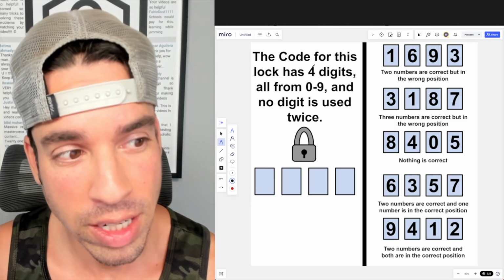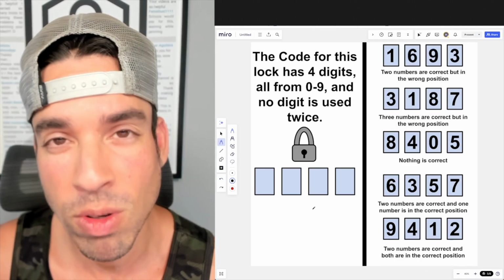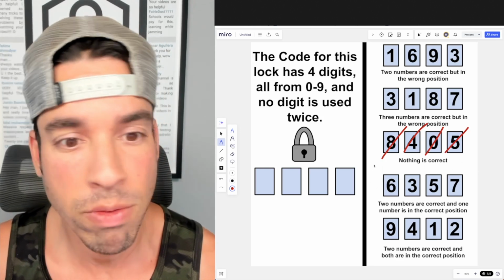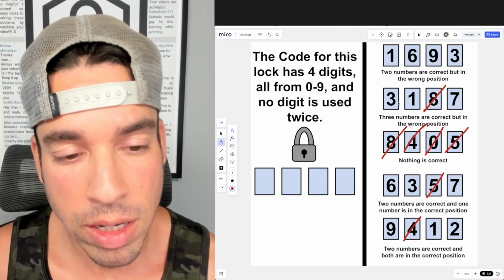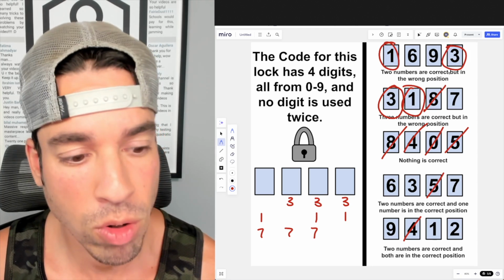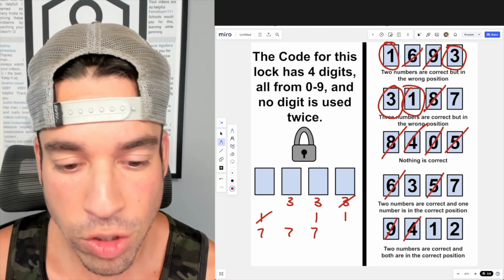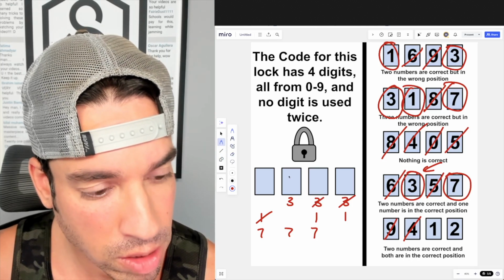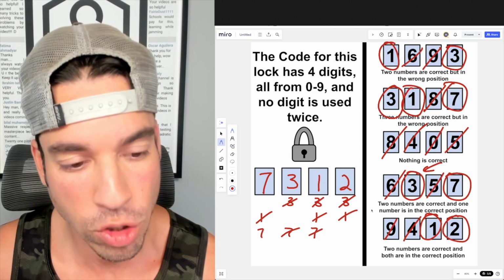Can you CRACK the CODE??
Welcome back, puzzle enthusiasts! Are you ready to give your brain a serious workout? We've got an incredibly tough logic puzzle for you today that involves finding a 4-digit code based on the clues provided. This puzzle is not for the faint-hearted and will definitely push your logical thinking skills to the limit!

Timestamps
0:00 Introduction
0:05 Puzzle
0:49 Huzefa's Explanation

In this video, we'll dive into a complex scenario where each digit of the code is unique and ranges from 0 to 9. The clues provided give partial hints about which numbers are correct and whether they're in the right positions. It’s an amazing warm-up to get your mind back into a sharp, problem-solving mode, perfect for getting back into a school mindset!

🔍 Why This Puzzle is a Must-Try:

Difficulty Level: Extreme! This puzzle requires careful analysis and deduction.

Brain Workout: Perfect for boosting your logical reasoning and analytical skills.

Back-to-School Warm-Up: Get your brain back in gear and ready for academic challenges.

🧩 Puzzle Clues:

1693: Two numbers are correct but in the wrong position.
3187: Three numbers are correct but in the wrong position.
8405: Nothing is correct.
6357: Two numbers are correct, and one number is in the correct position.
9412: Two numbers are correct, and both are in the correct position.

Think you can crack the code? Drop your answers in the comments below and let us know how long it took you to solve it!